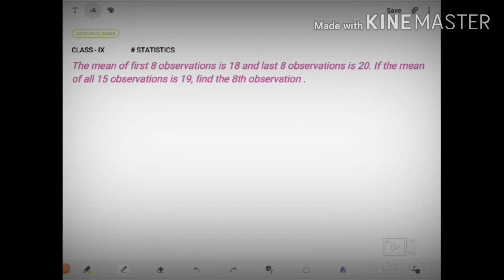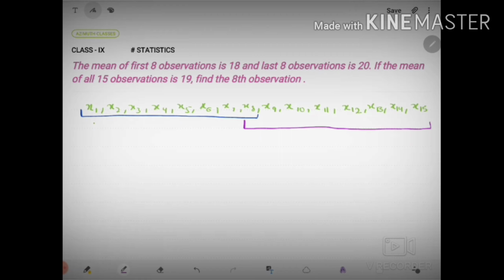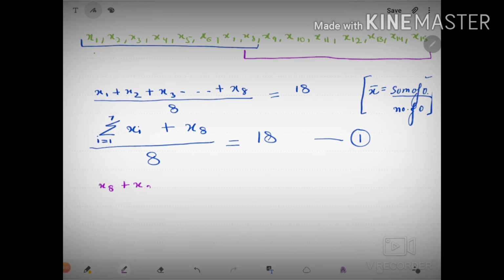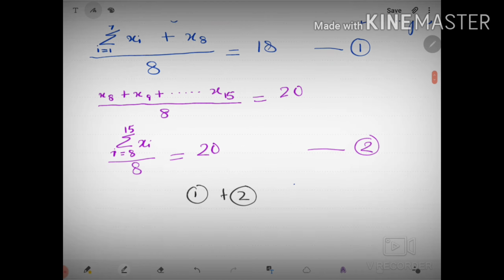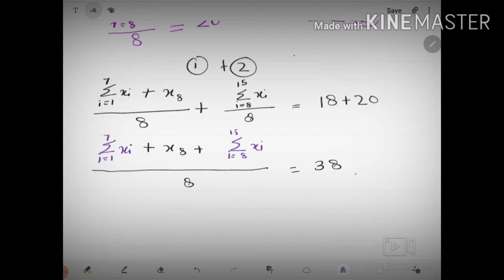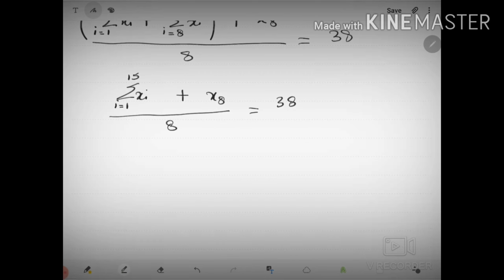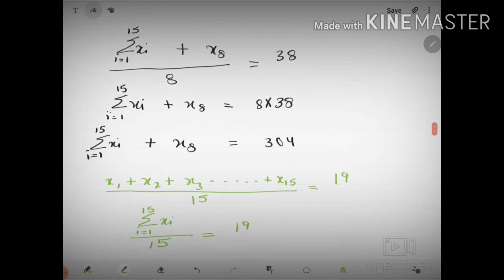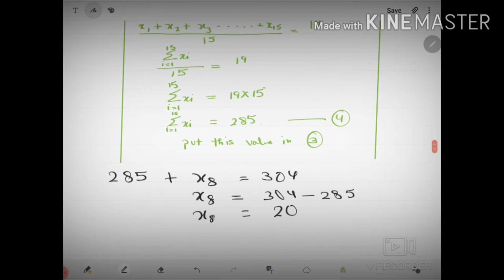Class IX_STATISTICS ....The mean of first 8 observations is 18 and ........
The mean of first 8 observations is 18 and last 8 observations is 20. If the mean of all 15 observations is 19, find the 8th observation.